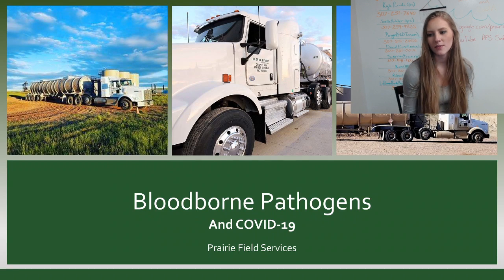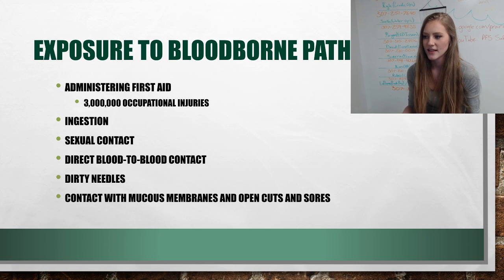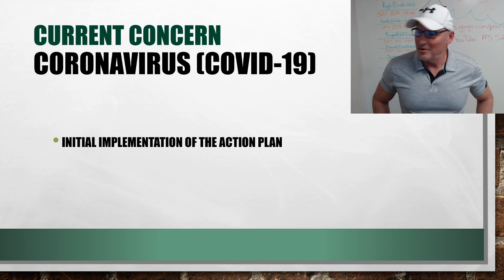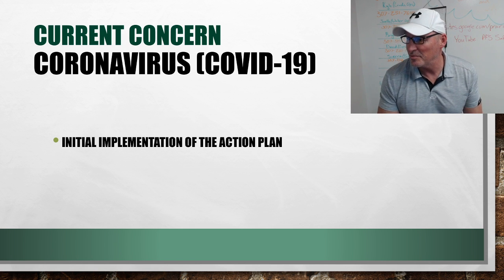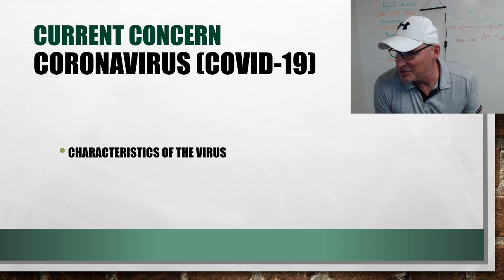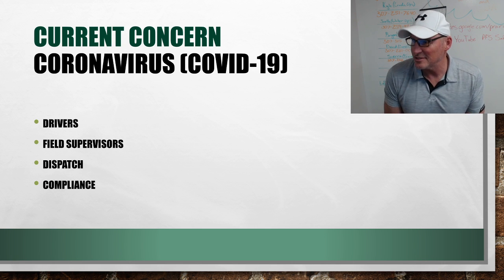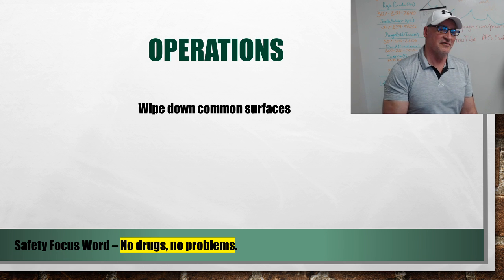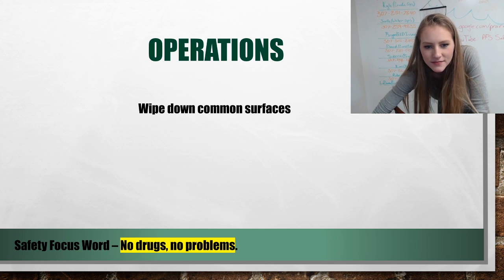03-17-2020 Blood Borne Pathogens and COVID-19